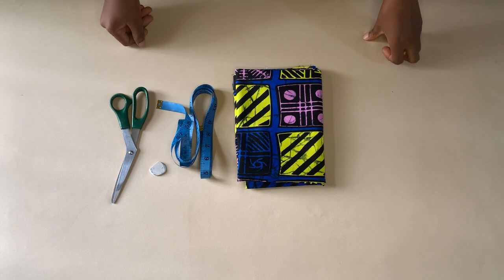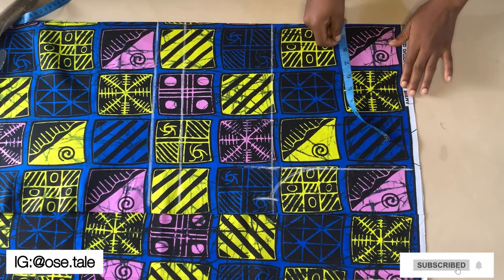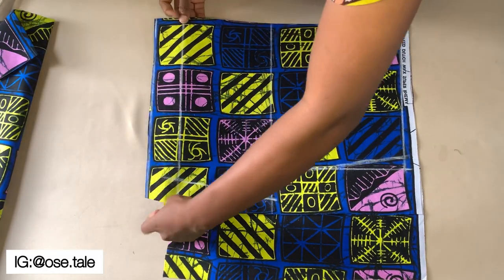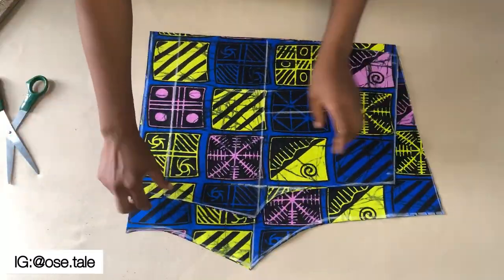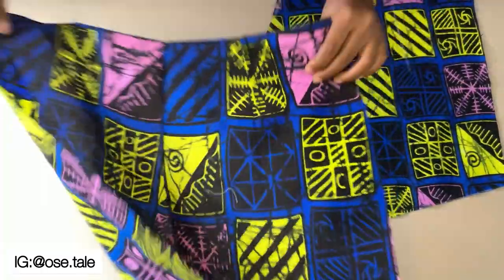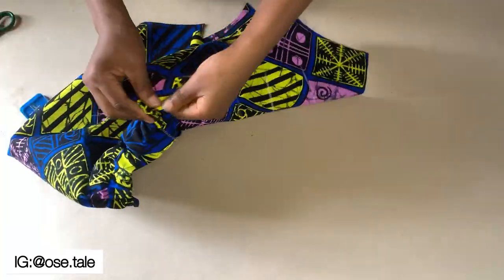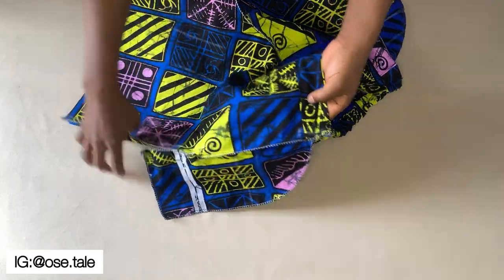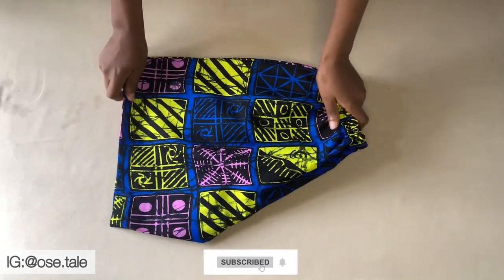How to Cut and Sew a short and kimono jacket | Tutorial video